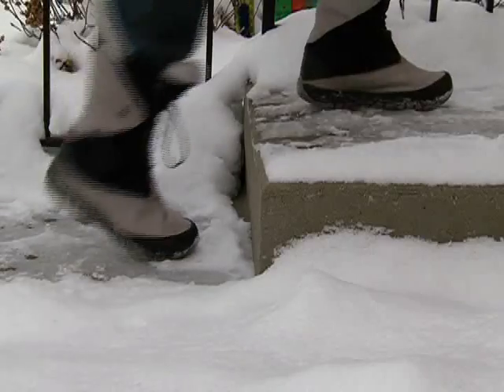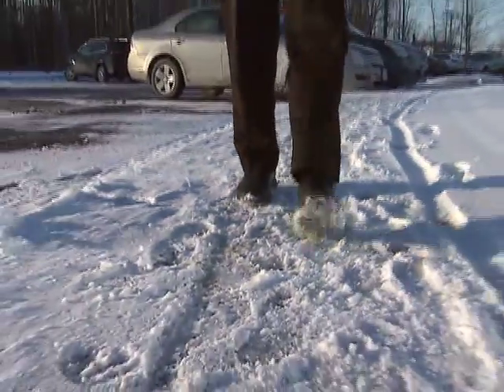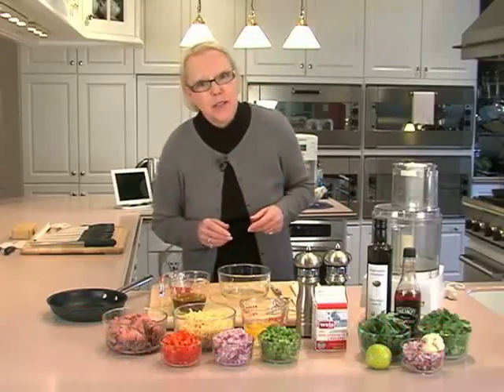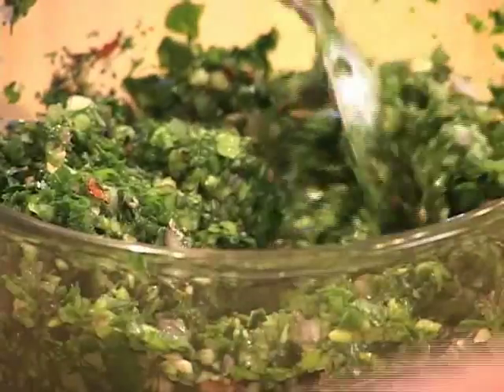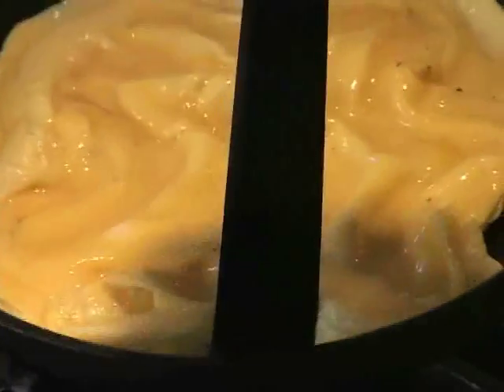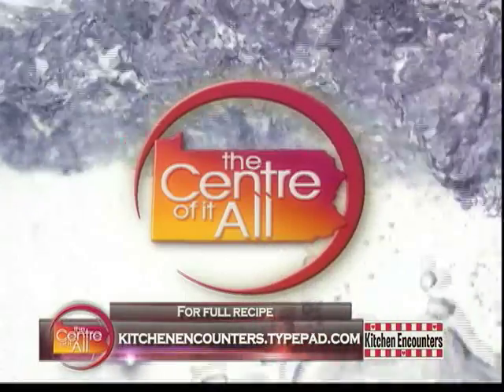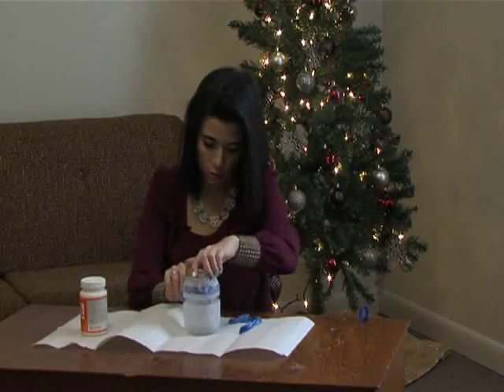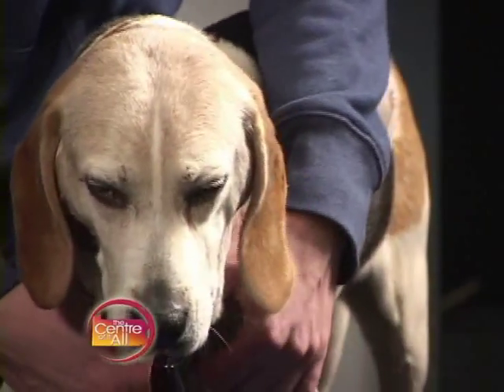COIA 2017 Ep. 2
This week... we give you a few tips to stay safe this winter... Mel cooks up a toasty warm breakfast for these chilly mornings... and a beagle who is still waiting for her new family